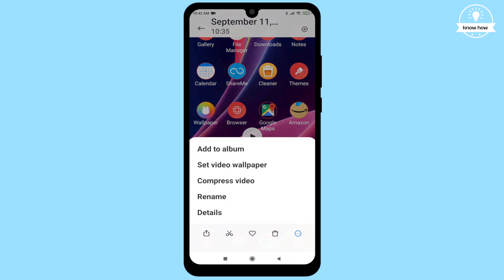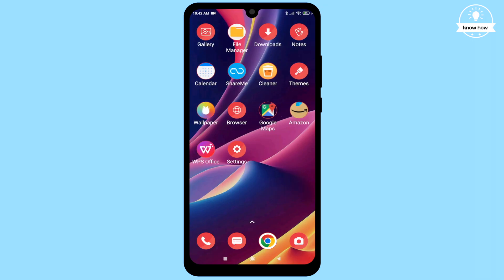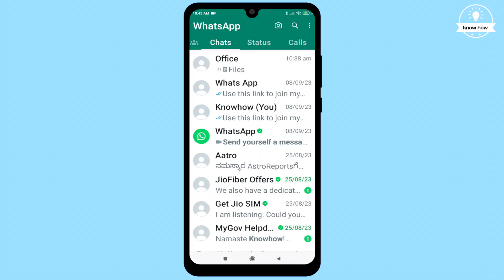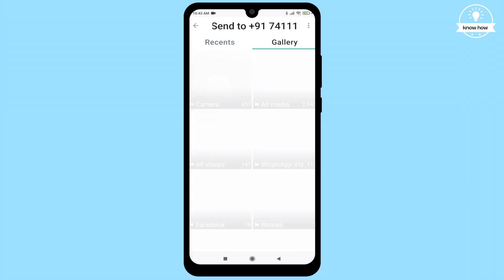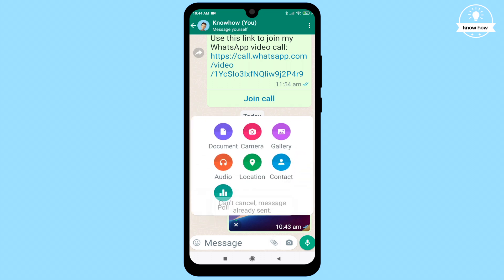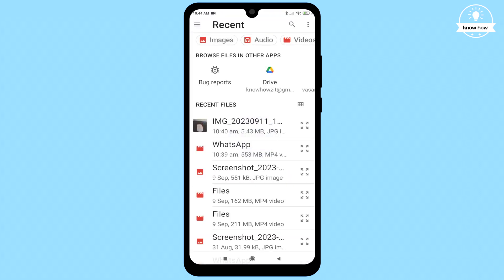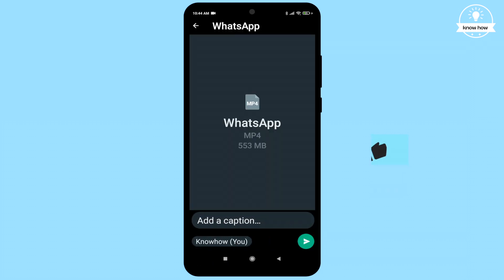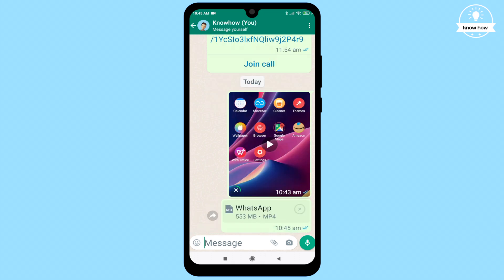How To Send Large Files On WhatsApp | Send 2GB Files On WhatsApp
New Whats app Feature Now You CAn Send Upto 2gb on whatsapp

I have a recent video recording that's 4 minutes and 41 seconds long, with a file size of 553MB. If you try to send it directly from your chat by hitting the 'share link' and selecting the file from your gallery, WhatsApp compresses it down to just 51MB. That's not ideal if you want to maintain the original quality of your file.

But here's a better way: Tap 'share link' in the bottom right corner of your chat, and this time, select 'document.' Then choose 'files,' and pick the video file you want to send – the same 553MB file. Just click on it, and there you go! The entire file is selected without any compression or size reduction.

Now, all you need to do is hit 'send,' and your high-quality file will be sent as-is. With this new WhatsApp feature, you can send files up to 2GB using this method.